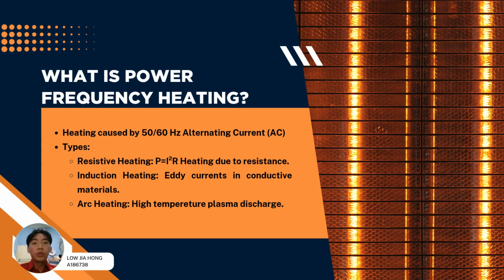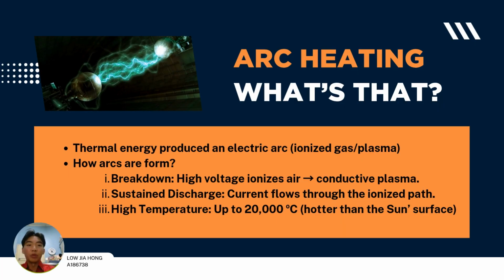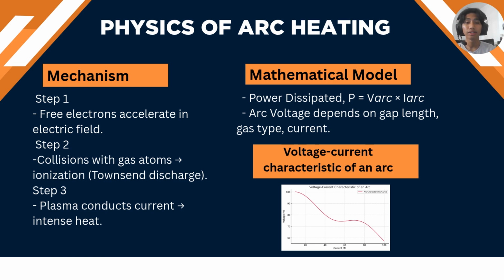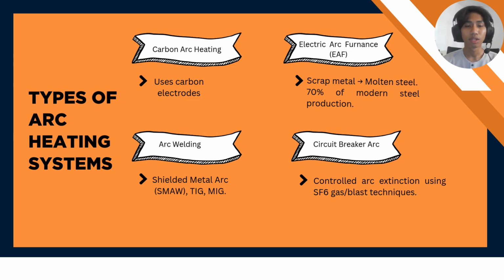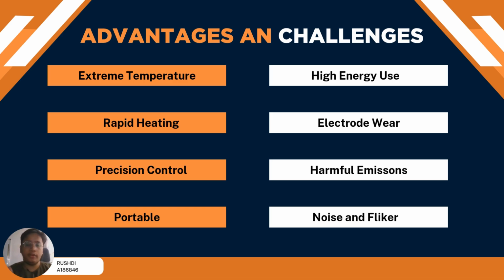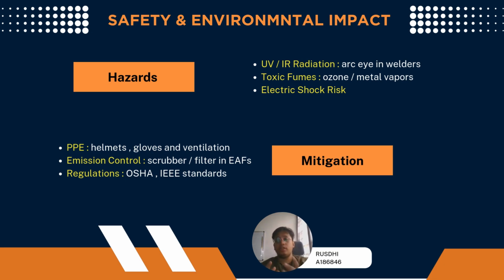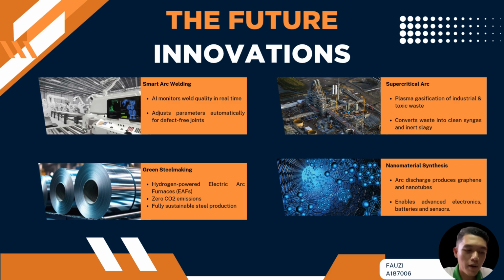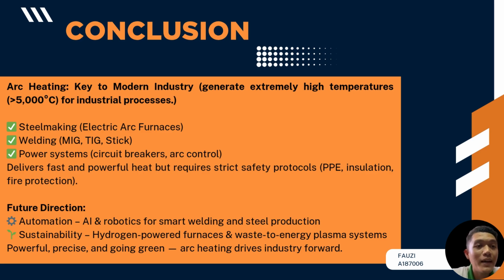Power Frequency Heating (ARC Heating)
Group video presentation as part of the Utilization assignment.
By Group 4:
    Student 1: LOW JIA HONG (A186738)
    Student 2: DANIAL FAKHRULLAH BIN MOHD SUPERI (A186861)
    Student 3: MUHAMMAD RUSHDI BIN ABD RAHMAN (A186846)
    Student 4: MUHAMMAD FAUZI BIN MOHAMMAD FADZIL (A187006)